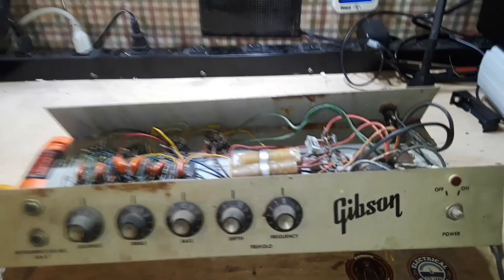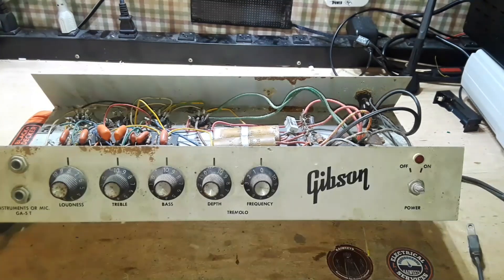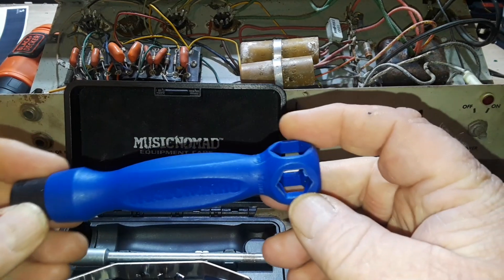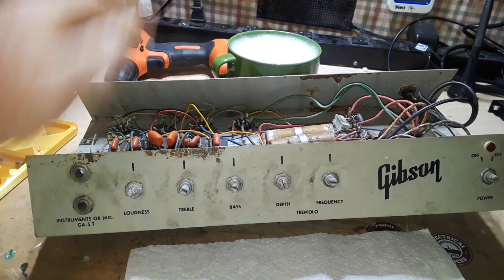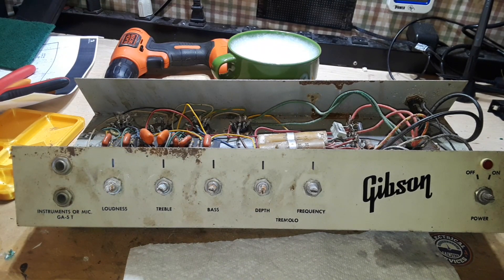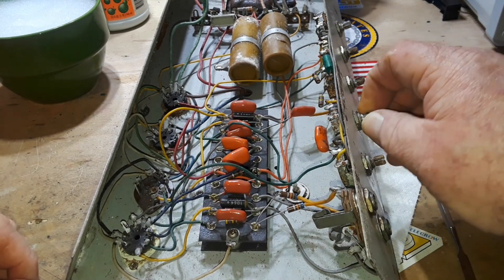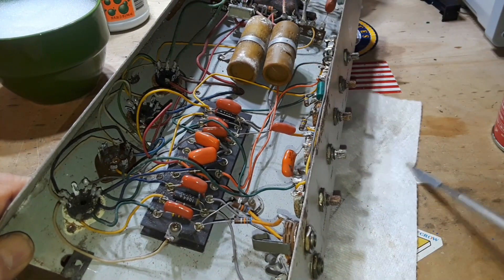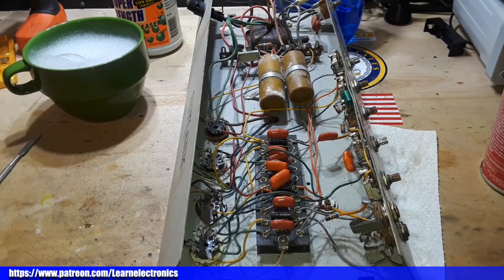Gibson Ga-5T "Skylark" Guitar Amplifier Restoration P2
The restoration begins! We continue our journey into the realm of vintage electronics with the second part of the Gibson "Skylark" Amp restoration. This time we're focusing we begin with getting the chassis out of the box and cleaning decades of grime. Join us as we further explore this classic, and continue the process of restoring it to its former glory.

Don't be quick to judge, yes, my hands look large/fat. It's due to a heart condition I have called Congestive Heart Failure. For more information about CHF, check this
It causes fluid retention, mostly in my hands, feet/ankles, and face.

Even a dollar pledge can go a long way in keeping the channel alive. Producing these videos and buying items for restoration can be costly. Your help is appreciated.